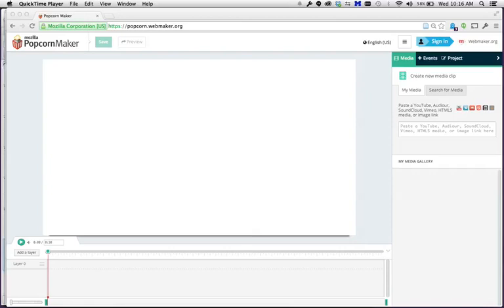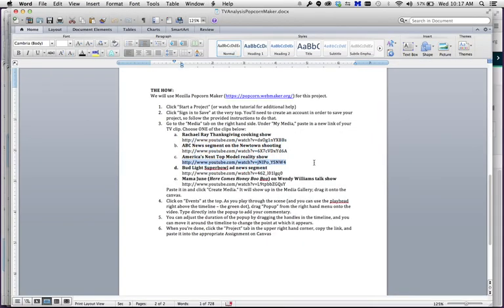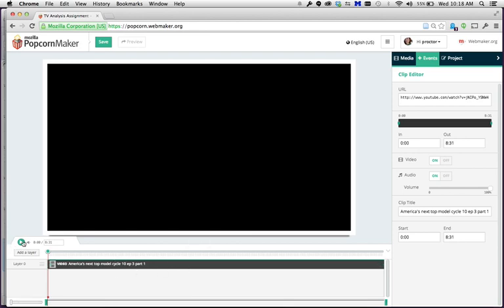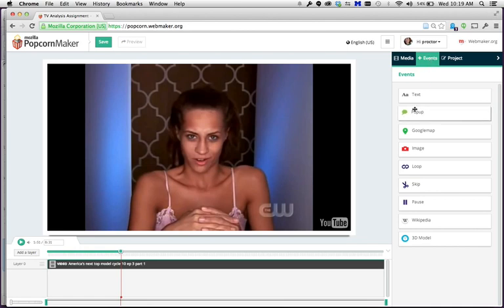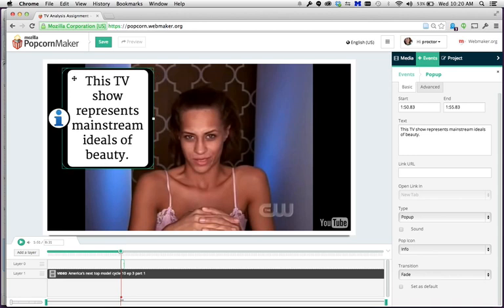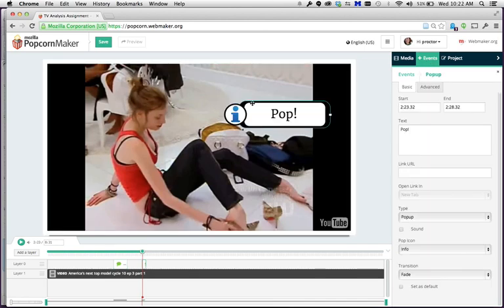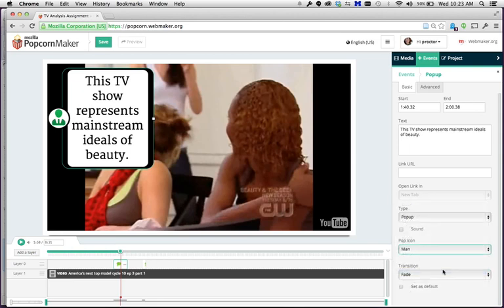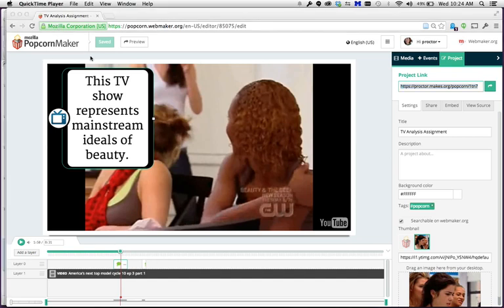Popcorn Maker Popup Tutorial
A tutorial for getting started with Popcorn Maker and added text Popups. Made specifically for a university class assignment.